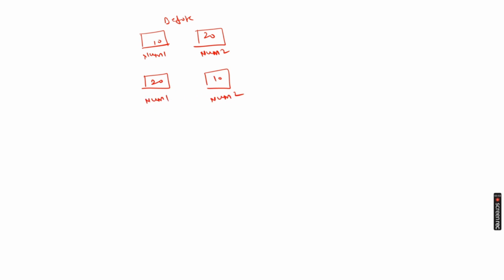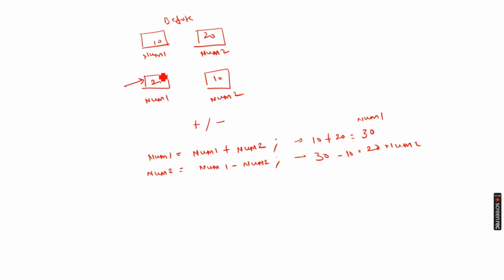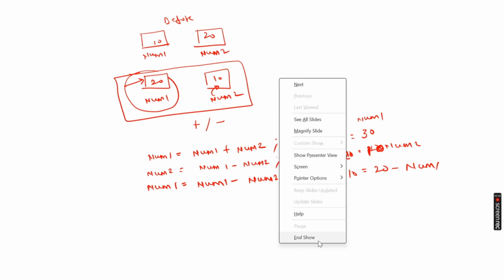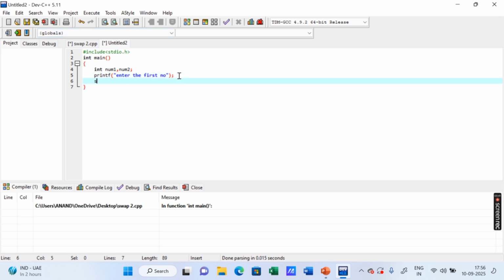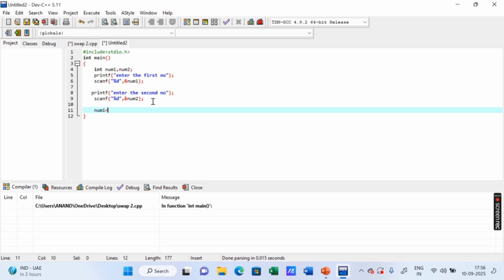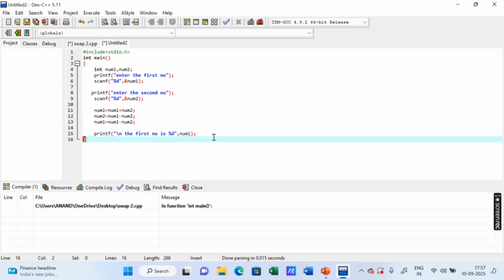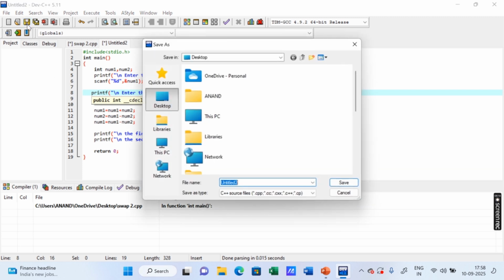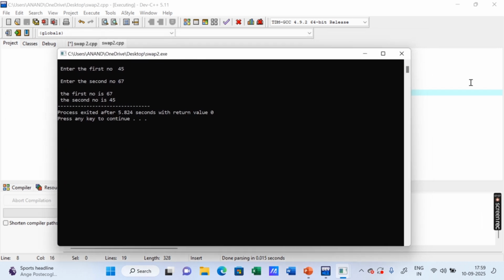Swap two nos without using third variable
In this video I have explained how to swap two nos without using temporary variable
C program is also demonstrated

swapping two nos without using third variable
swapping two nos without using temporary variable
C programming
Swapping two nos in C